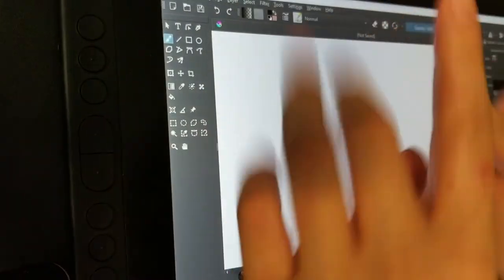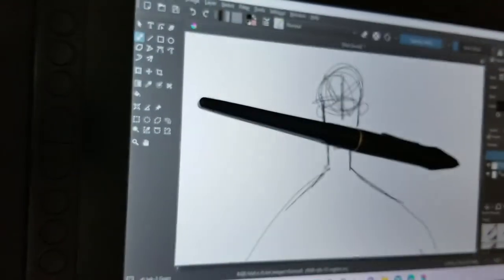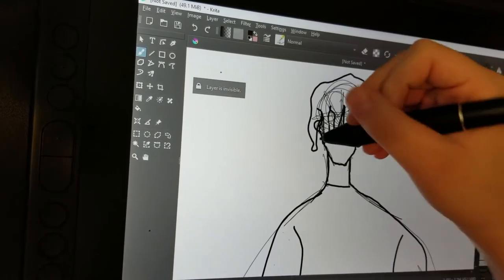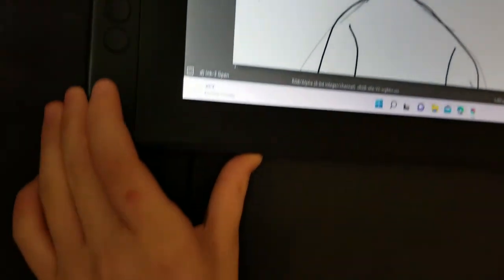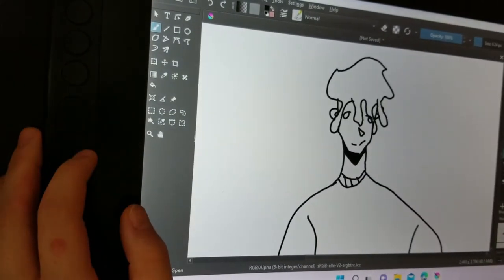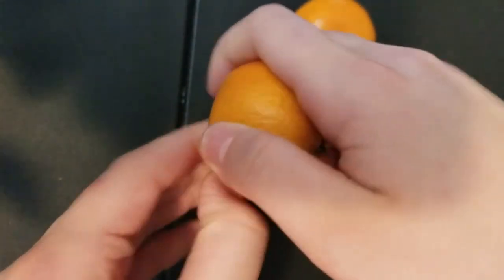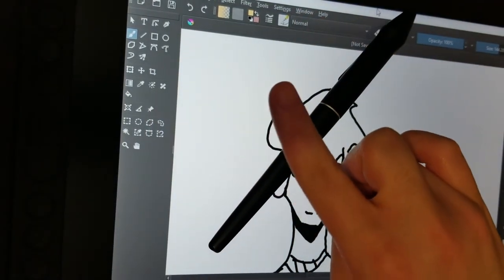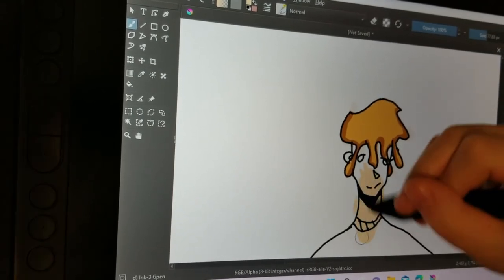Aesthetic ASMR/ Beanie Boo Digital drawing As Human/OC/Chapstick Collection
In this video I'll be drawing one of my favorite Beanie Boos (Noodle) as a human.Drawing on my Huion drawing tablet. I threw a little Mukbang ASMR in there for you guys to enjoy. :)